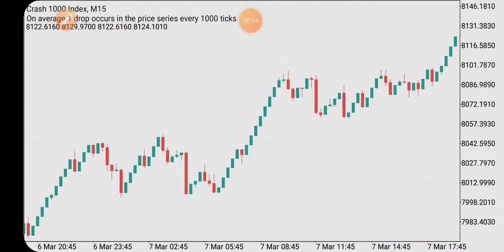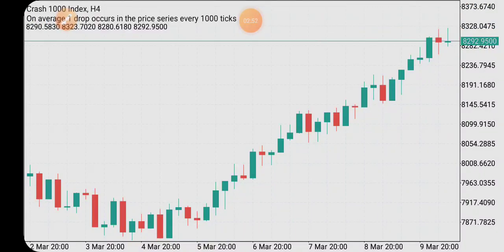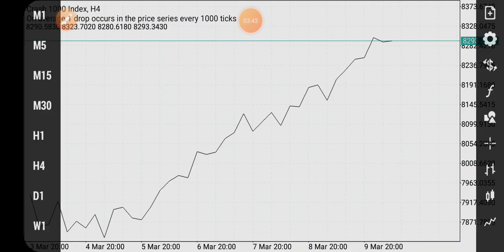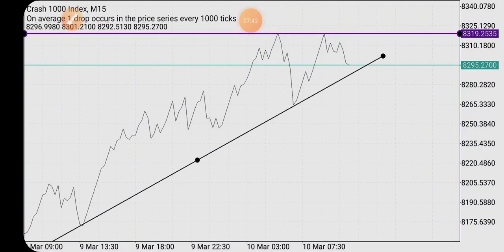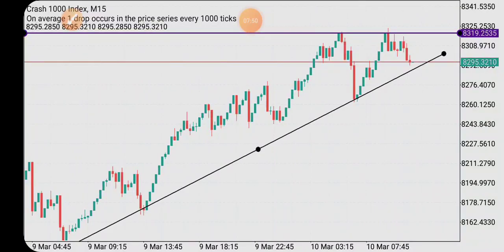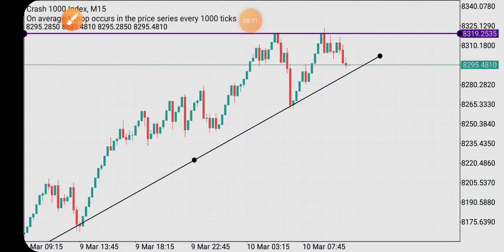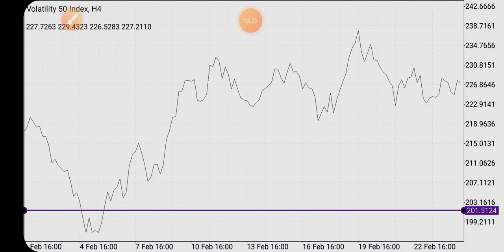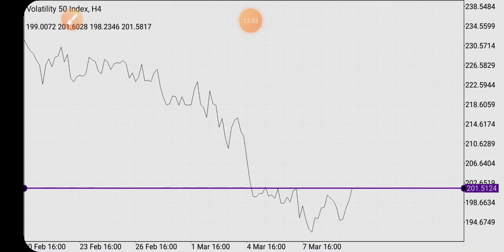How To Draw Trendlines Support and Resistance On Boom and Crash